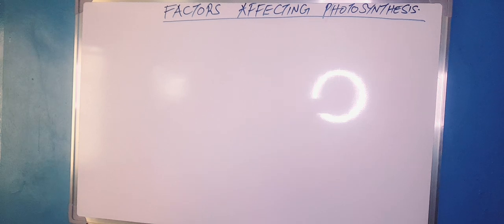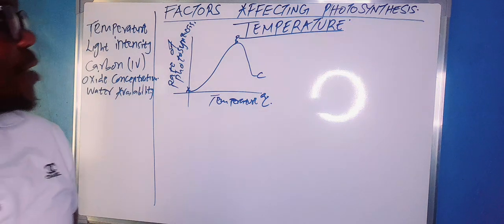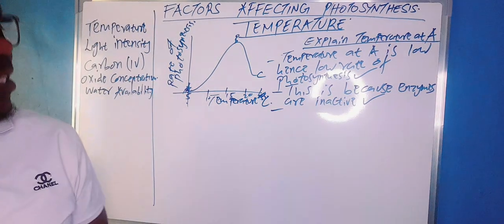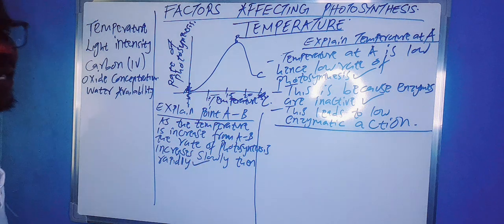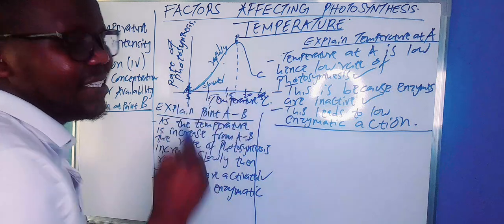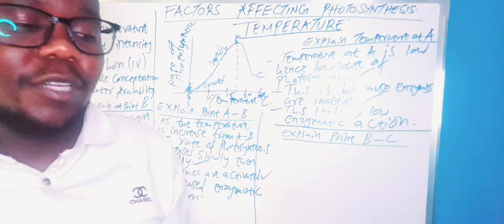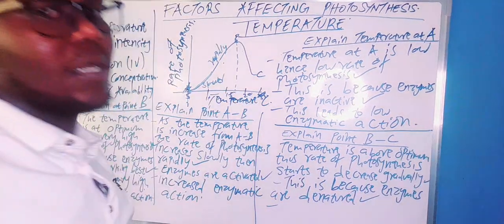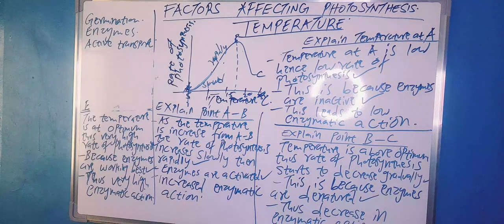TEMPERATURE AS A FACTOR AFFECTING PHOTOSYNTHESIS.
Graphical representation and explanation.